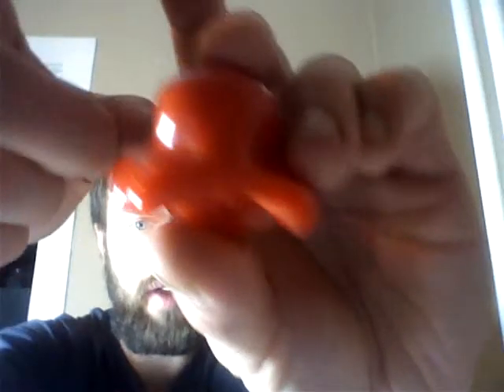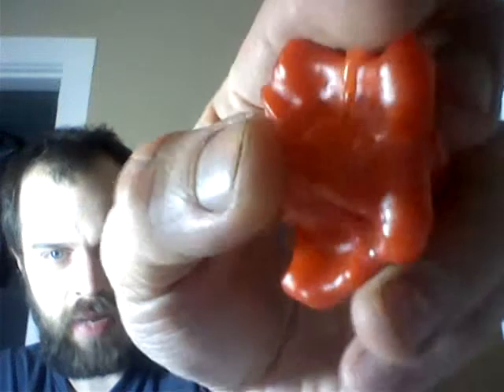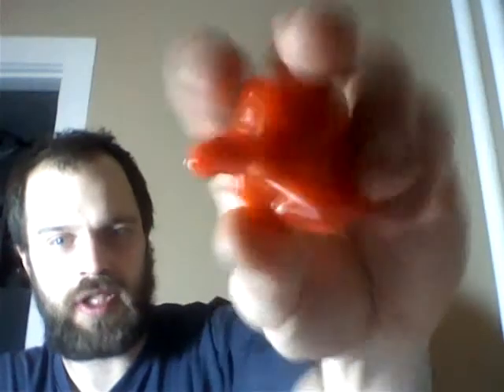Chili Pepper #262: Red Bishop's Crown (garden): 11-25-12